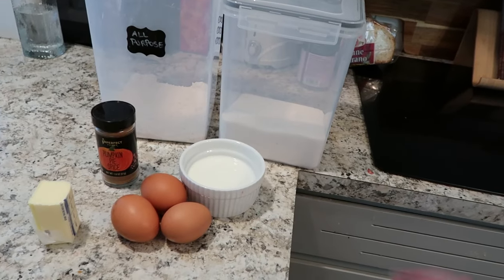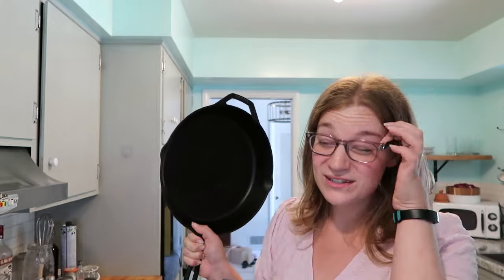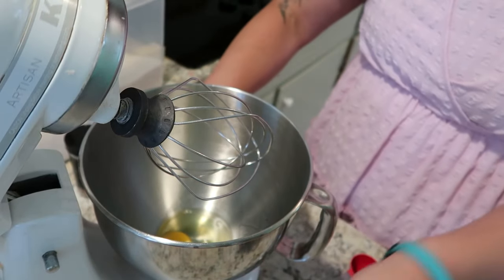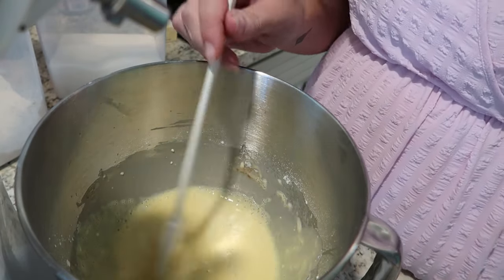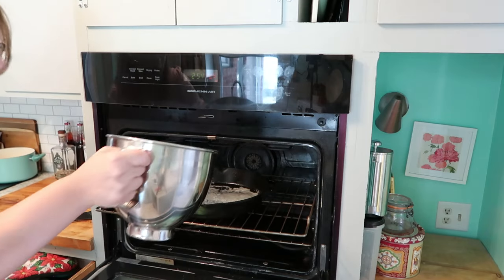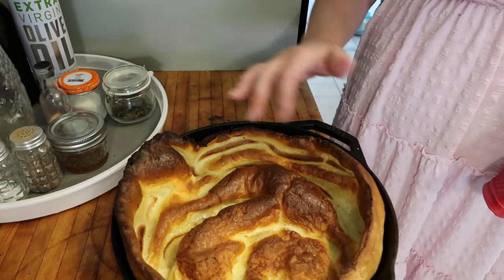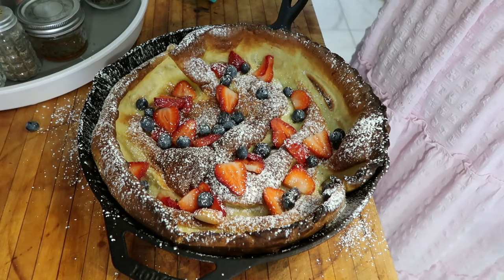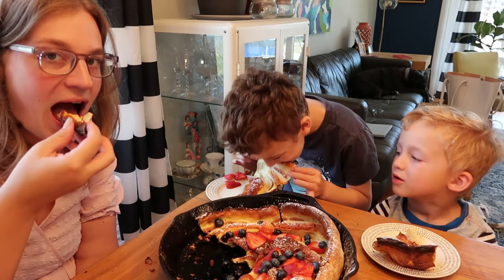HOW TO MAKE A DUTCH BABY! NEW YORK TIMES RECIPE, GERMAN PANCAKE!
Nothing like a Dutch baby on weekend morning! This super easy German pancake is so simple yet beautiful, your friends and family will be so impressed. Only six ingredients you probably already have and this great recipe from the New York Times: